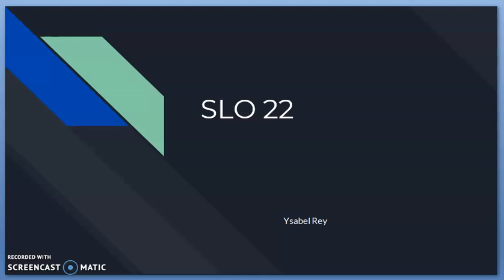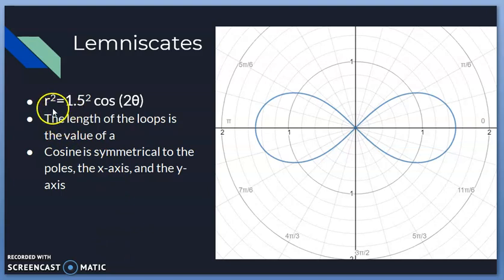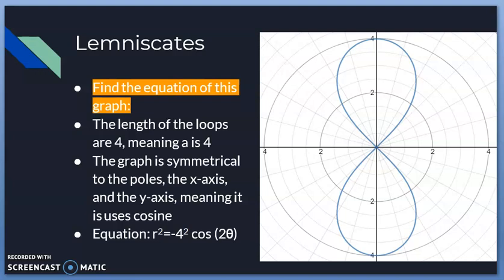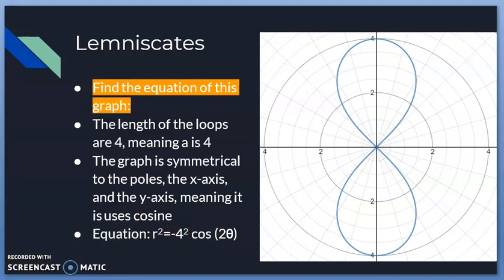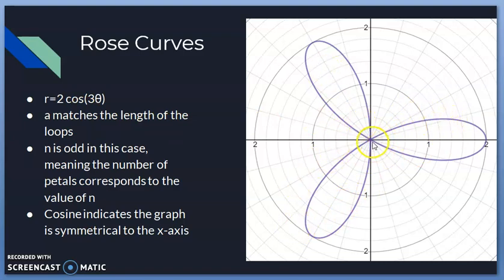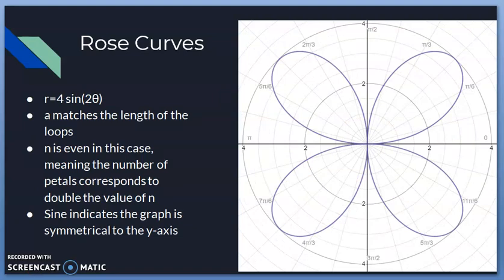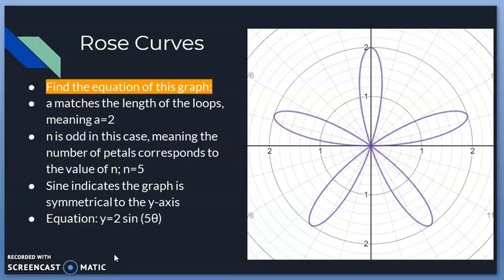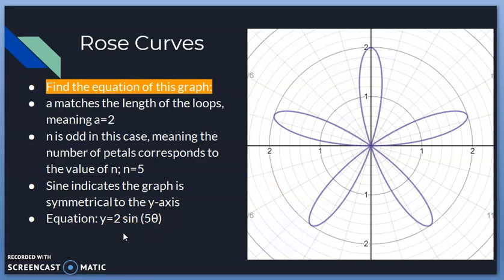SLO 22-Part 2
MAT 172-5008
Ysabel Rey
Part 2